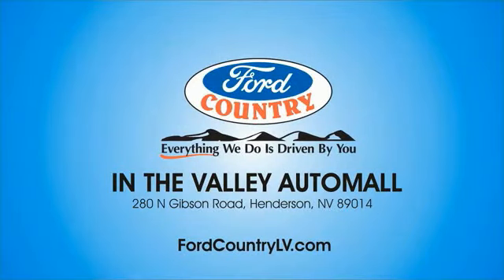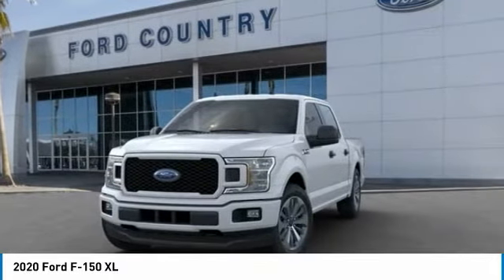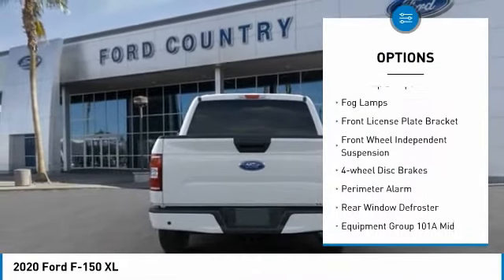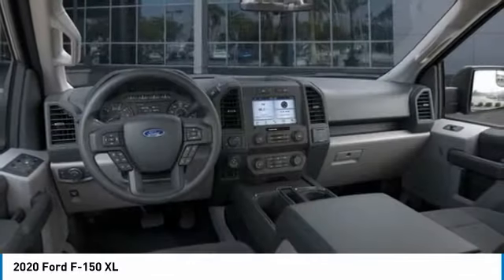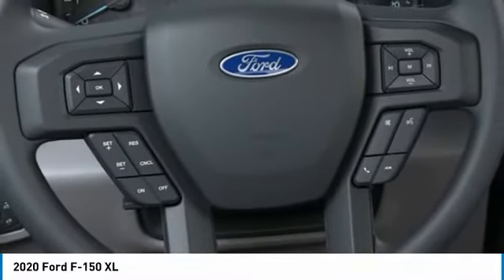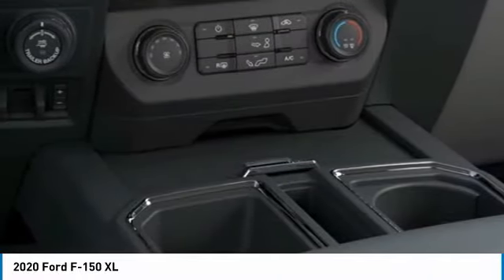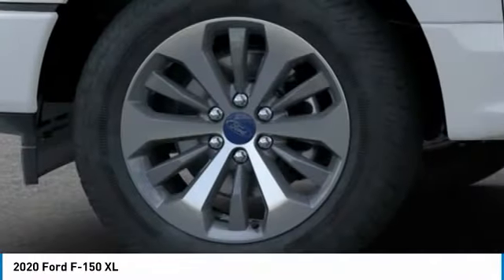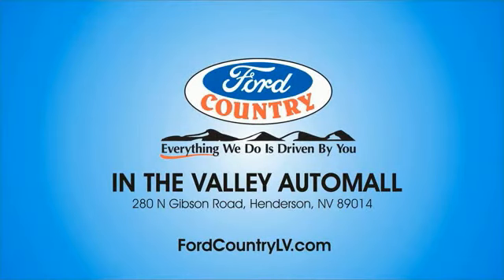2020 Ford F-150 Henderson NV 66083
2020 Ford F-150 XL

2020 Ford F-150 XL Oxford White 4WD 10-Speed Automatic 2.7L V6 EcoBoost Price includes: $1000 - F-Series Retail Customer Cash. Exp. 04/30/2020 $1000 - Special Package Retail Bonus Cash. Exp. 04/30/2020 $1500 - Bonus Customer Cash. Exp. 04/30/2020 $2000 - Built to Lend a Hand Ford Credit Retail Bonus Customer Cash . Exp. 04/30/2020 $250 - Ford Credit Retail Bonus Customer Cash. Exp. 04/30/2020